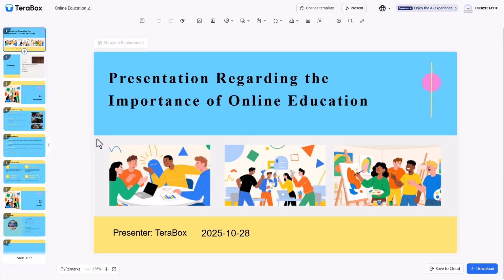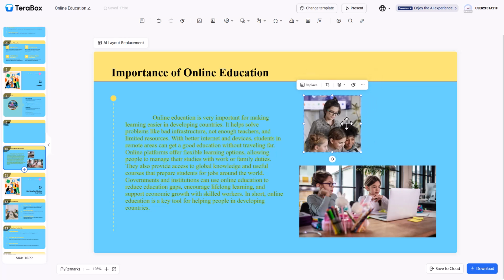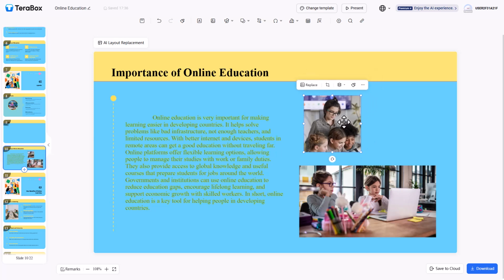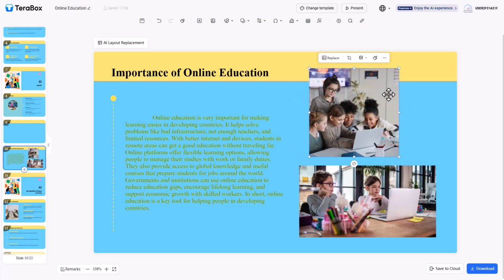Terabox - Lesson 58 - Cropping Images in Slide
In this tutorial, we’ll explore the essentials of Cropping Images in Slide in TeraBox